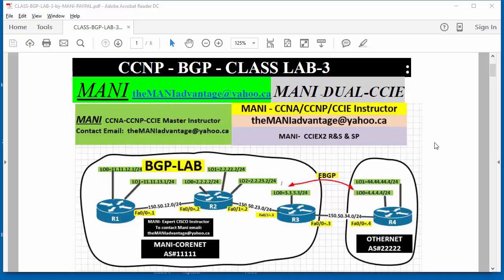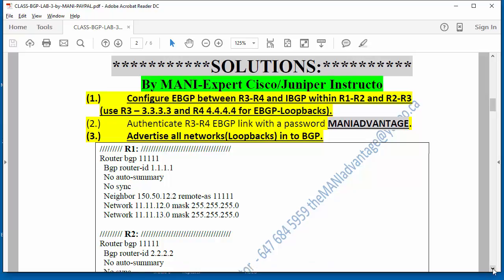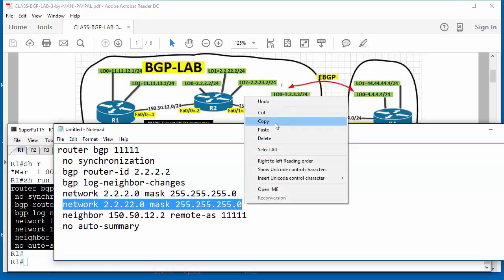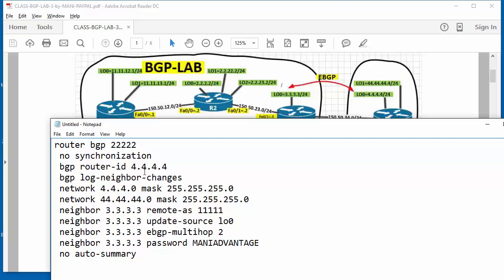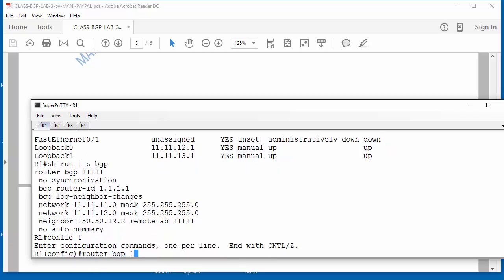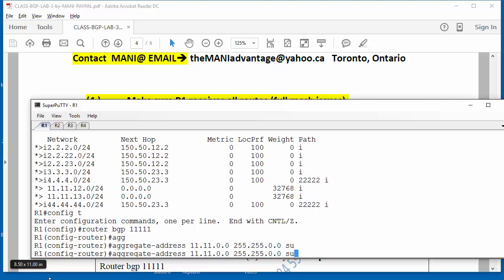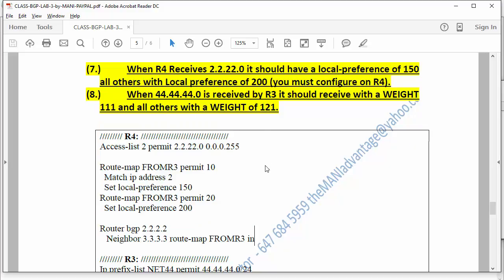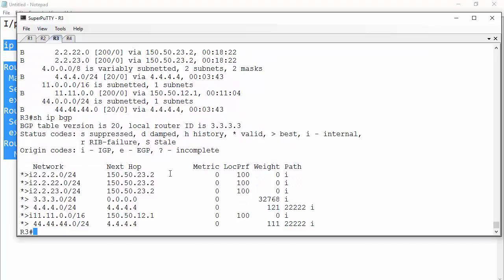BGP LAB3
CCNP-BGP-LAB3 MANI ADVANTAGE